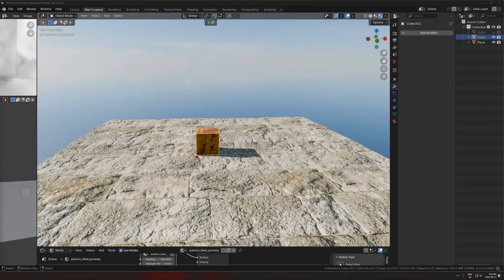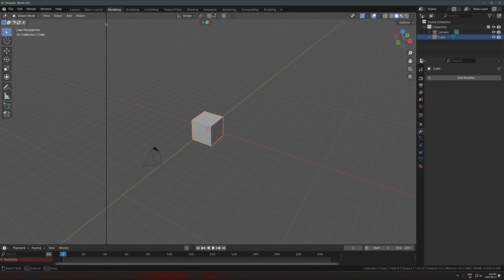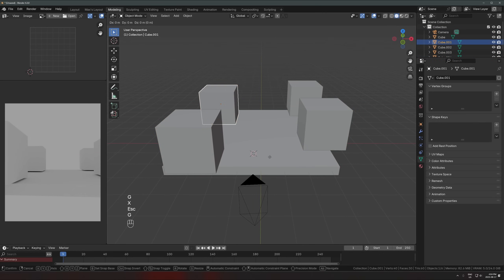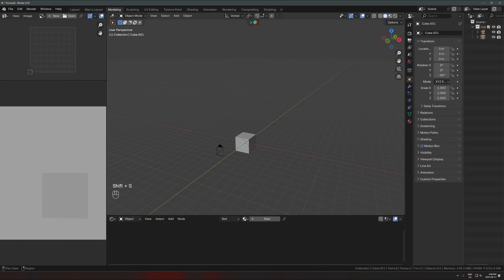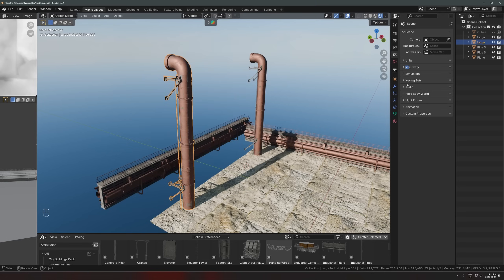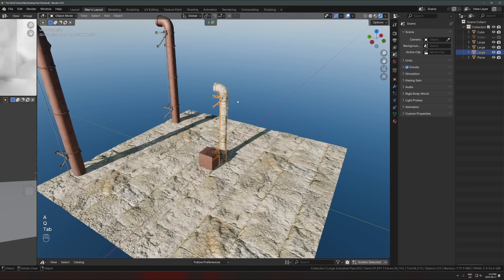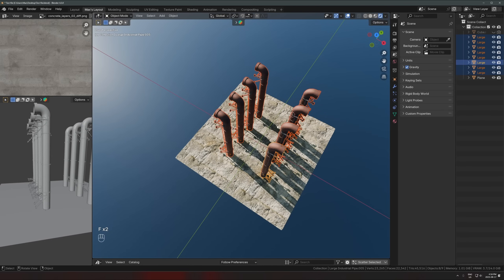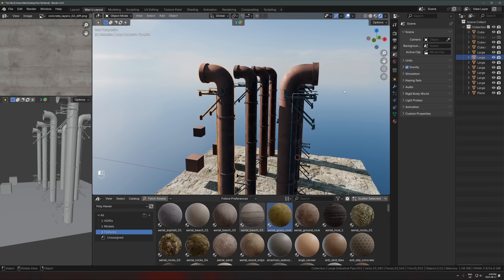9 Tips for Blender You Probably Didn't Know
In this video, I'll go over 9 tips, tricks and shortcuts you might not know in blender. I've tried to keep these to only ones that are actually useful, and which I use all the time.

Timestamps:
00:00 - Start
00:22 - Movement Snap Controls
01:57 - Workspace Tips
03:43 - Align World to Camera
05:00 - More Workspace Tips
07:00 - Snap Objects to Cursor
07:58 - Period Key tips
9:38 - Quick Favourites Menu
12:25 - Affect Only Locations
13:35 - Select Objects with Mats or Data